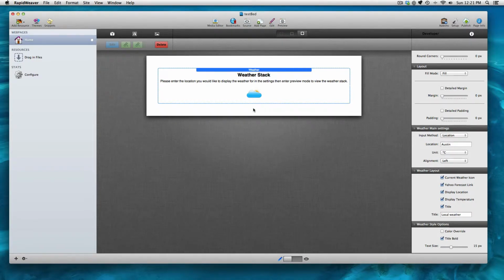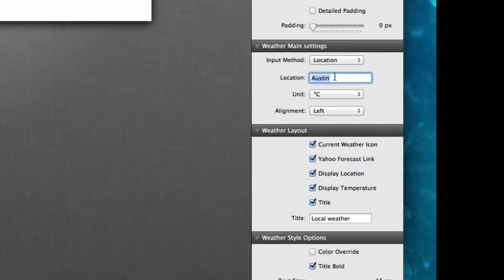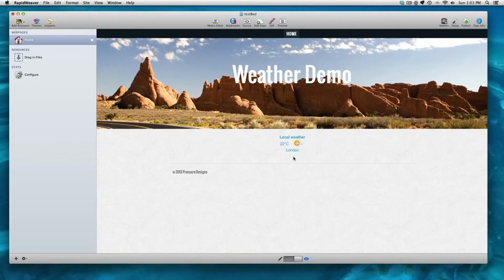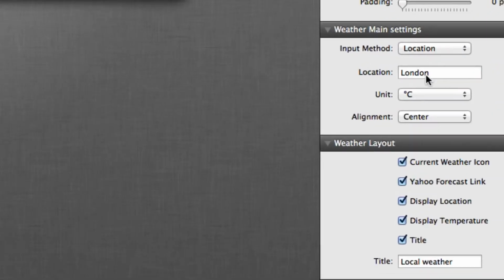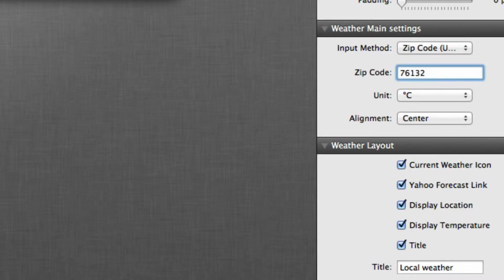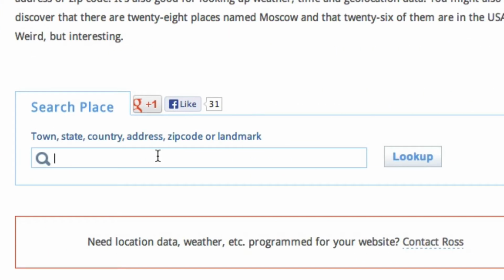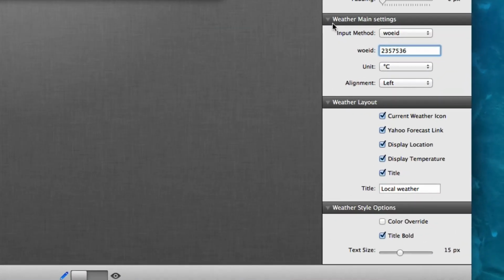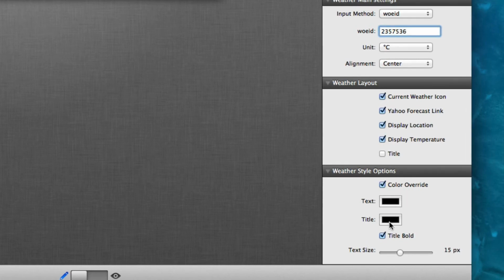Weather Rapidweaver Stack Overview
A video overview of the Weather Stack from Pressure Designs.